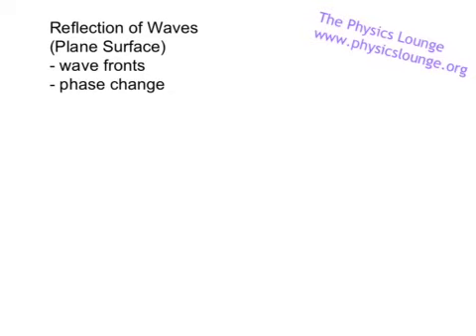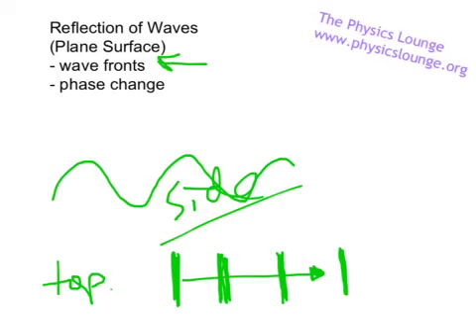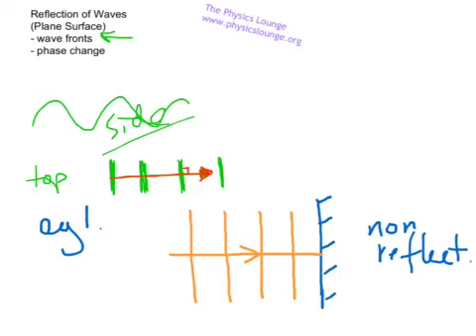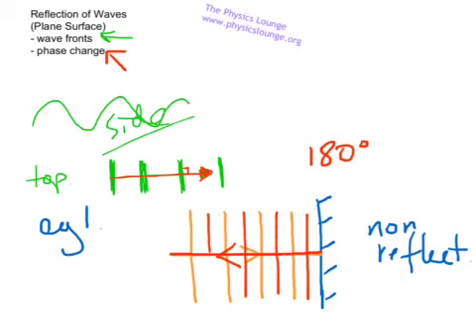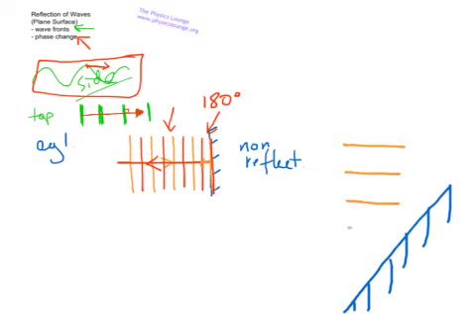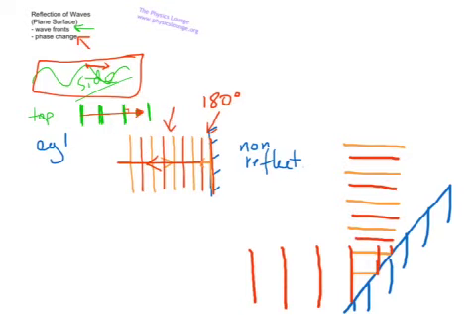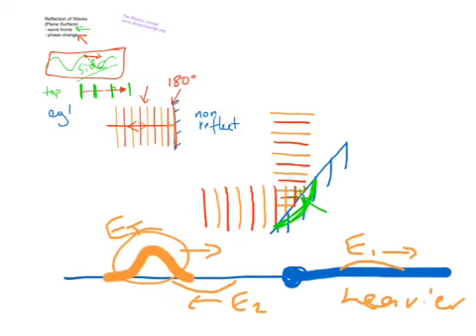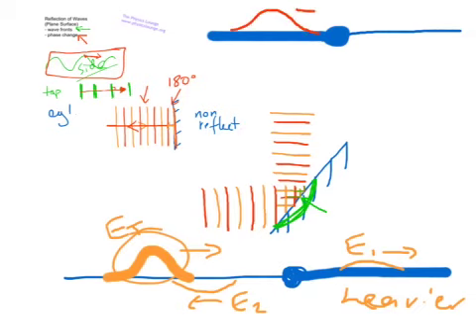Reflection of waves